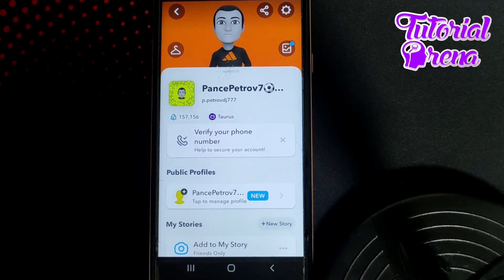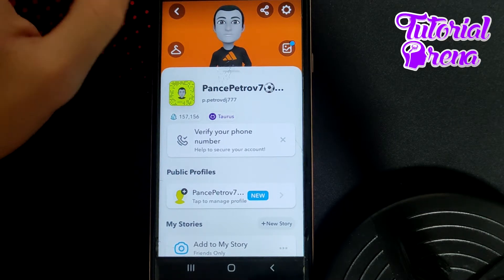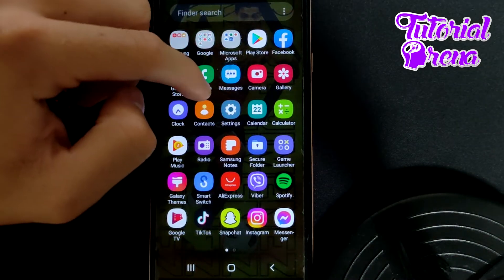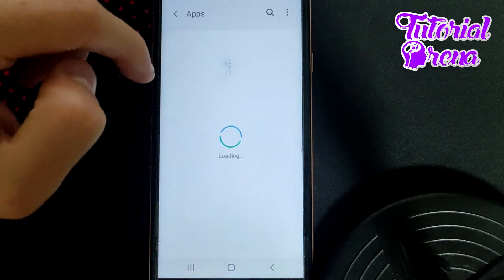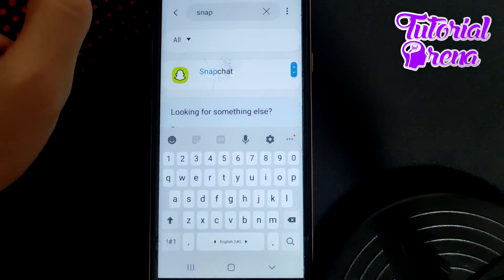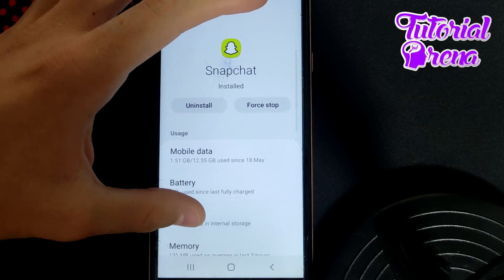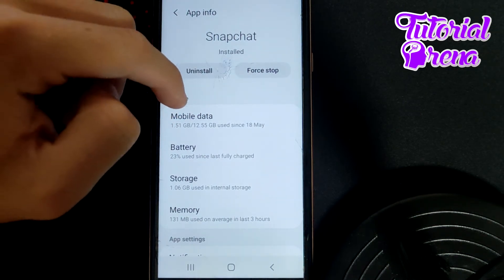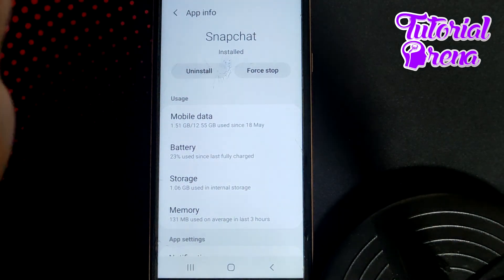[Snapchat] Pin Conversation Not Working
Hey Everyone, Welcome to Tutorial Arena! In this video, I'm going to Show you snapchat pin conversation not working.